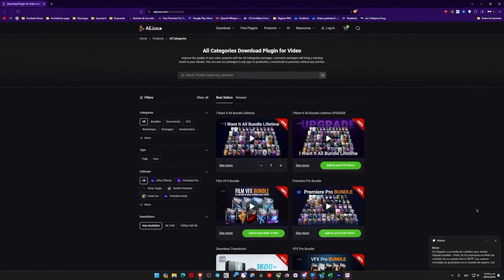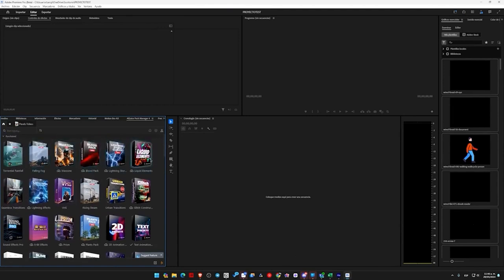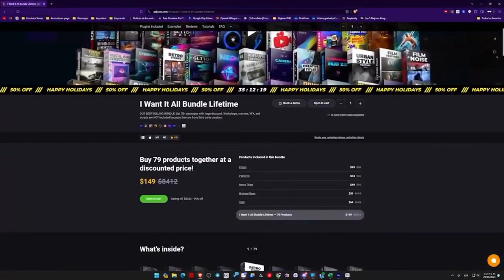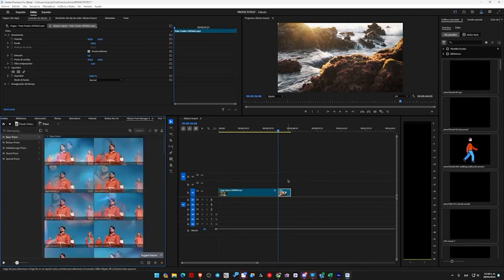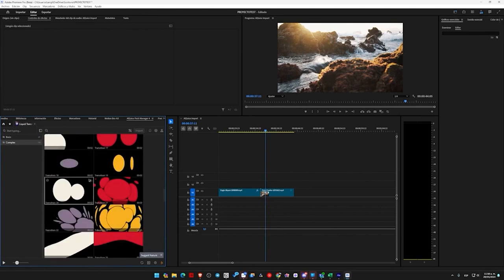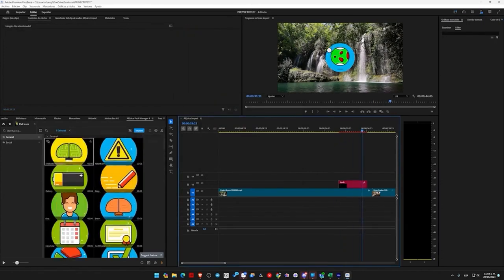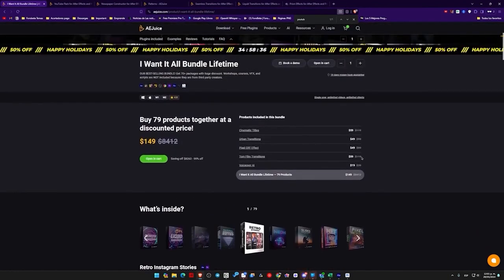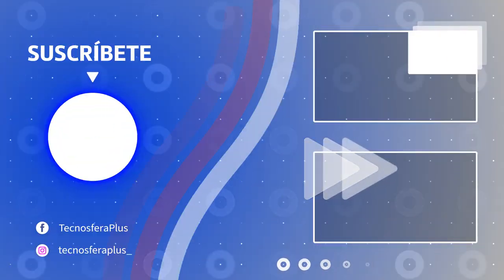I Want It All Bundle Life Time | Is It Worth It 2026?